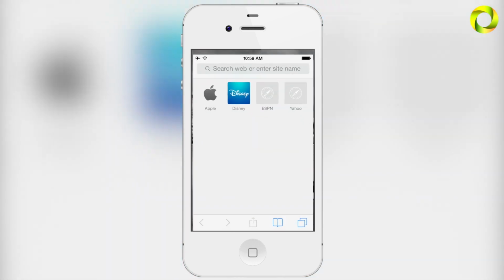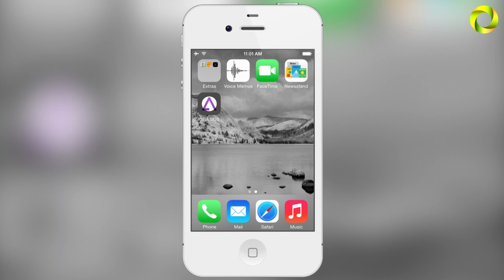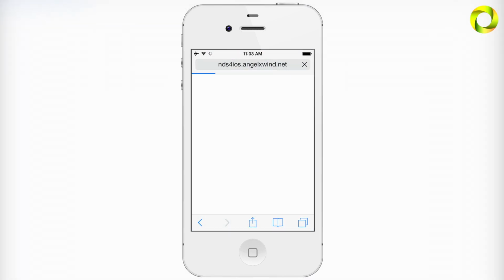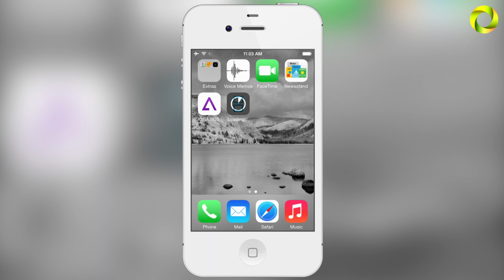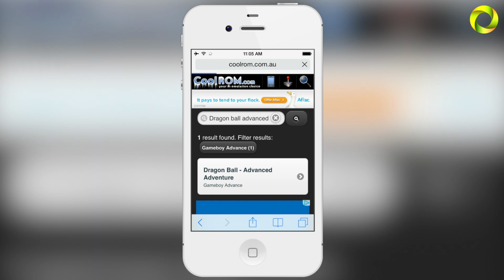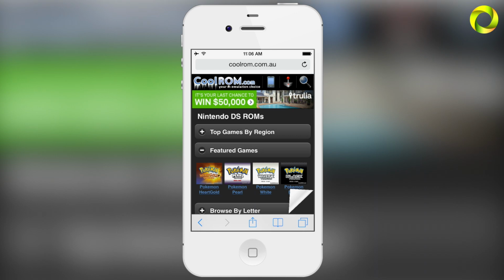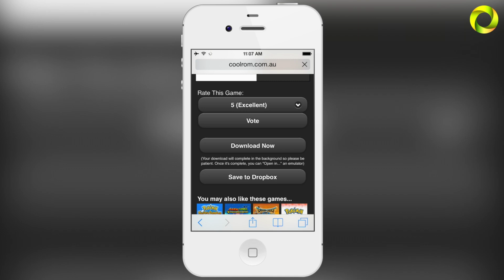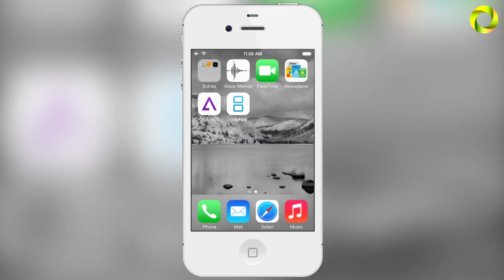How To Get GBA4iOS & nds4ios on your iOS Device (NO JAILBREAK)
In this video I will be showing you how to get nds4ios and GBA4iOS on your iOS Device. As well as how to download games without the in app downloader. Thanks and Welcome to OPERATION :)